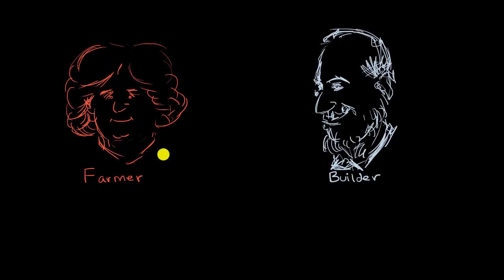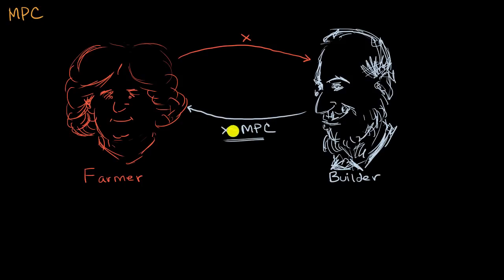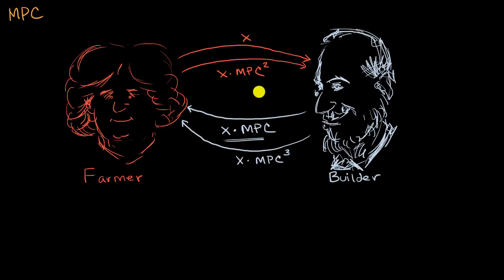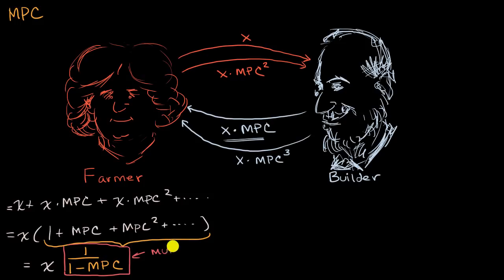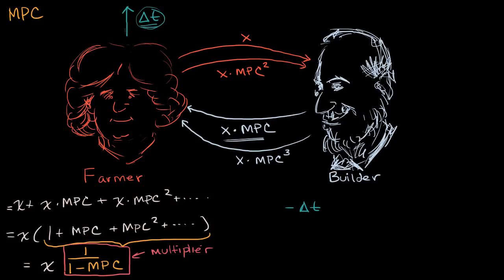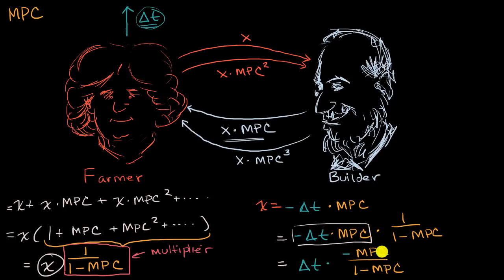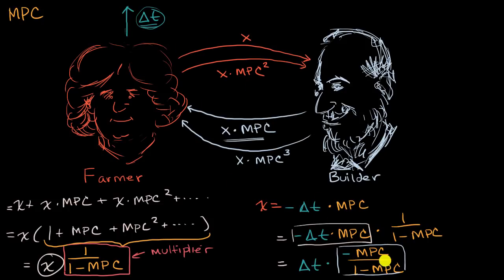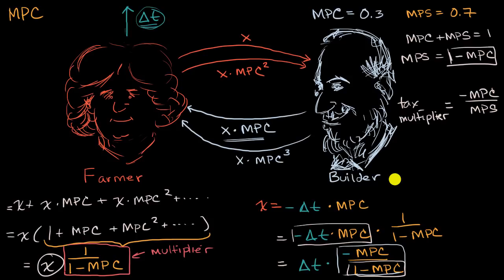Tax multiplier, MPC, and MPS | AP Macroeconomics | Khan Academy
Courses on Khan Academy are always 100% free. Start practicing—and saving your progress—now

The spending multiplier and tax multiplier will cause a $1 change in spending or taxes to lead to further changes in AD and aggregate output. The spending multiplier is always 1 greater than the tax multiplier because with taxes some of the initial impact of the tax is saved, which is not true of the spending multiplier. AP(R) Macroeconomics on Khan Academy: Macroeconomics is all about how an entire nationÕs performance is determined and improved over time. Learn how factors like unemployment, inflation, interest rates, economic growth and recession are caused and how they affect individuals and society as a whole. We hit the traditional topics from an AP Macroeconomics course, including basic economic concepts, economic indicators, and the business cycle, national income and price determination, the financial sector, the long-run consequences of stabilization policies, and international trade and finance. About Khan Academy: Khan Academy offers practice exercises, instructional videos, and a personalized learning dashboard that empower learners to study at their own pace in and outside of the classroom. We tackle math, science, computer programming, history, art history, economics, and more. Our math missions guide learners from kindergarten to calculus using state-of-the-art, adaptive technology that identifies strengths and learning gaps. We've also partnered with institutions like NASA, The Museum of Modern Art, The California Academy of Sciences, and MIT to offer specialized content. For free. For everyone. Forever.